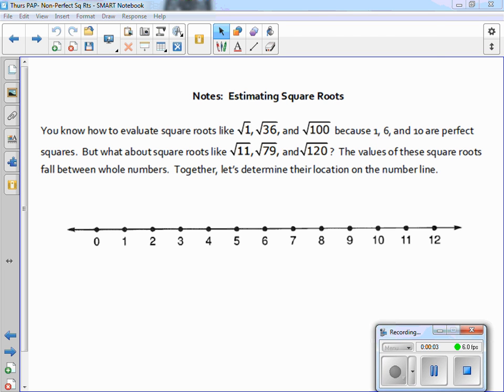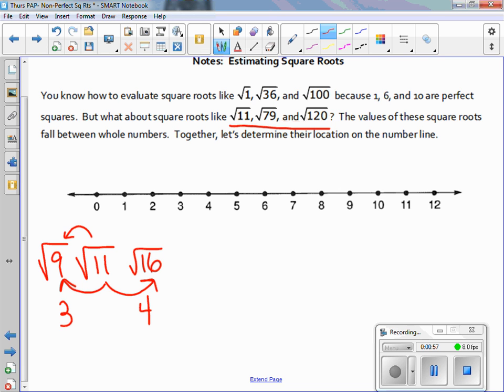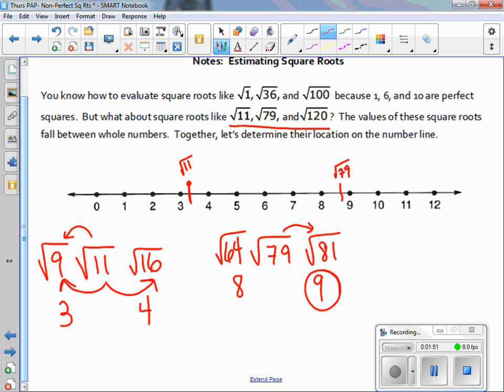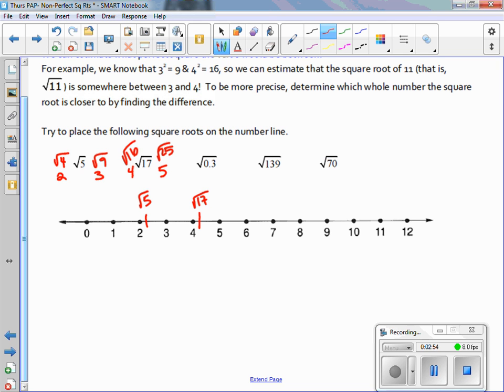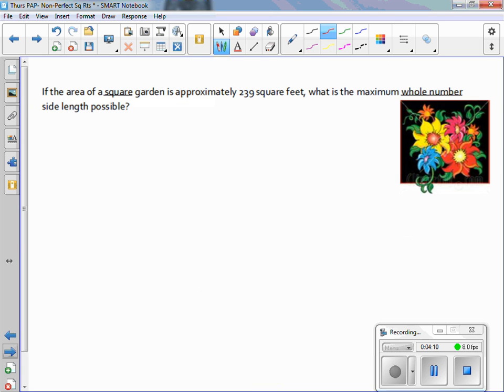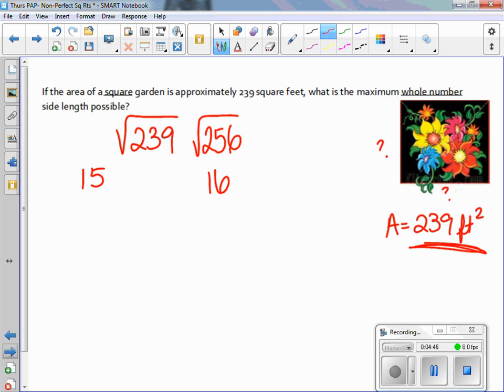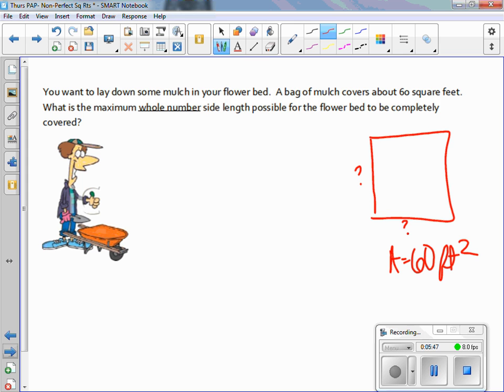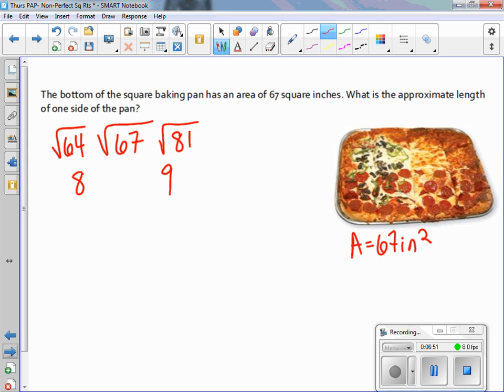Pre-AP - Estimating Square Roots